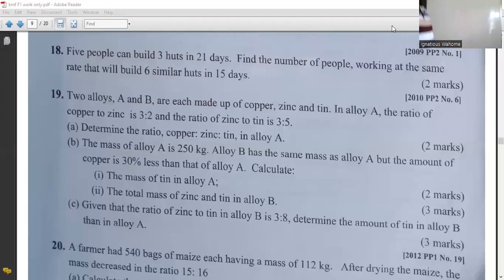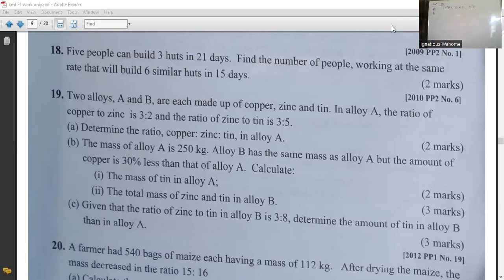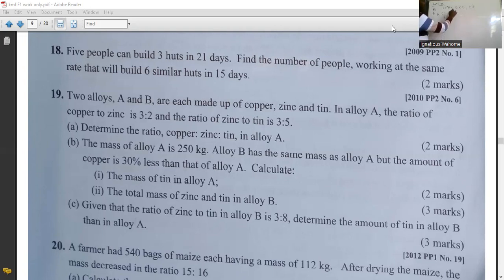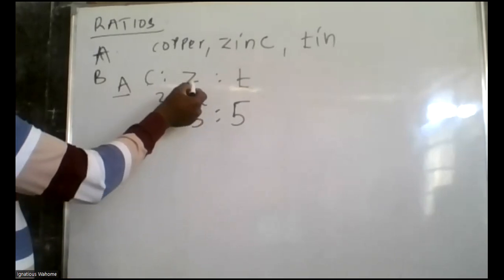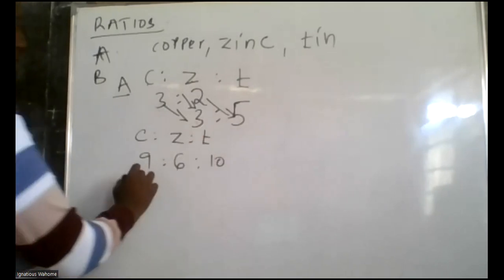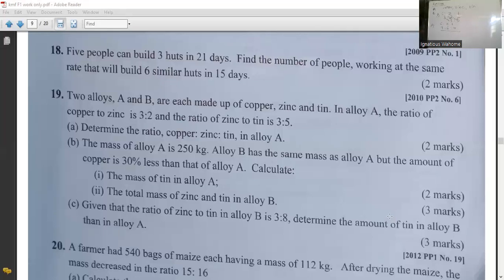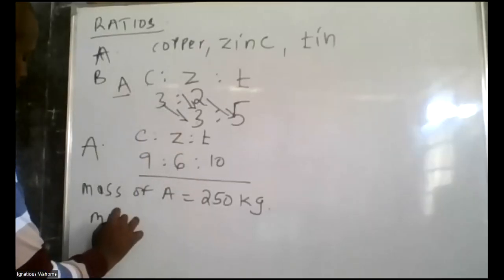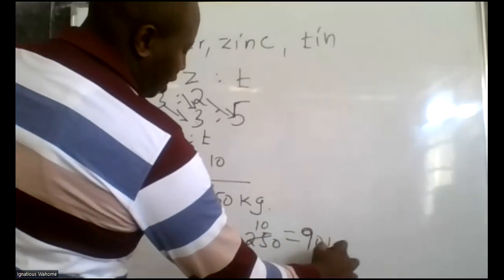KCSE 2012 PP1 Q19 F1 RATIOS by mr ignatius wahome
students can copy the question of the exercise book then follow the working in the video lesson